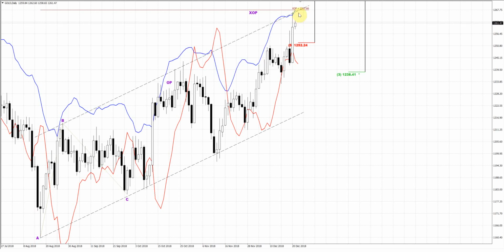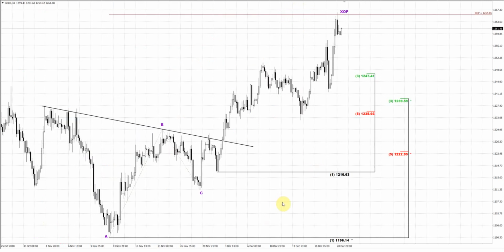ForexPeaceArmy | Sive Morten Daily Gold 12.21.2018